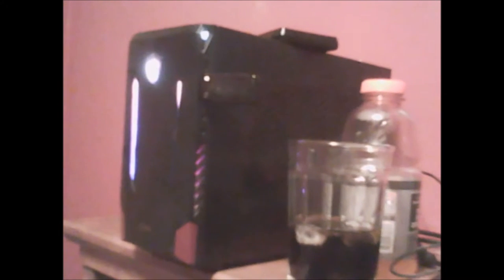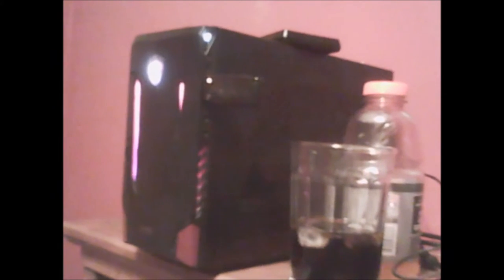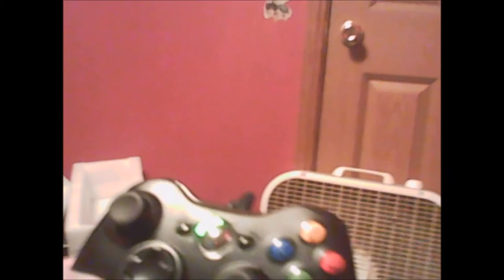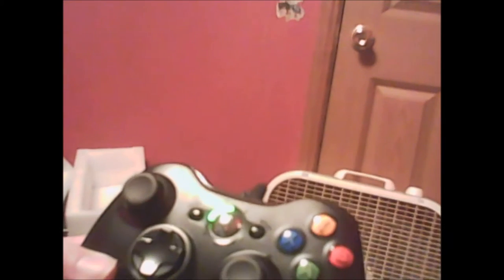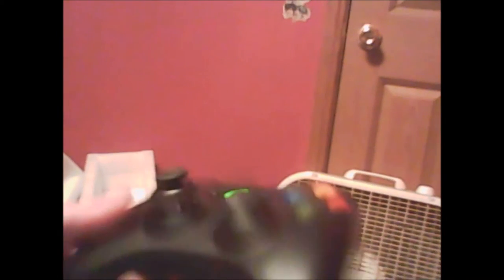Update - The ITX (MSI Nightblade MI2) and Gaming Situation 12/10/2015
I delve just a bit deeper into my current situation and mood, nothing over the top, just me, a camera, edited to 1080p unlike my last video. The PC is an MSI Nightblade MI2 Barebones I built yesterday morning, it plays games much better than my previous ATX actually even though it only has a Skylake i3 and a MSI GTX 750 Ti . I had it in the living room and played a few things using the 360 controller and Big Picture Mode. I would need a wireless keyboard with scrollpad, what I have just doesn't cut it for living room.